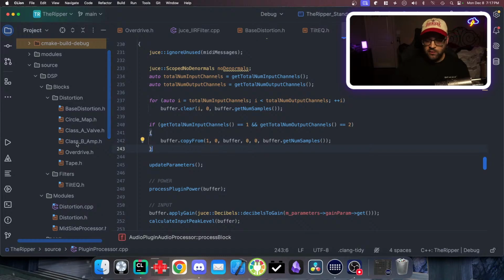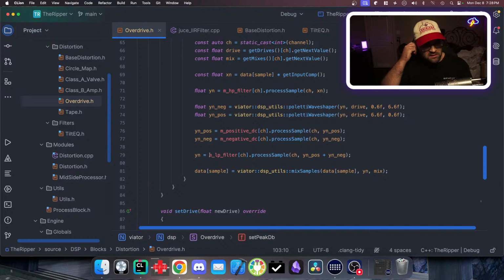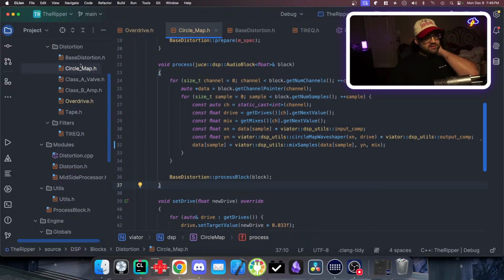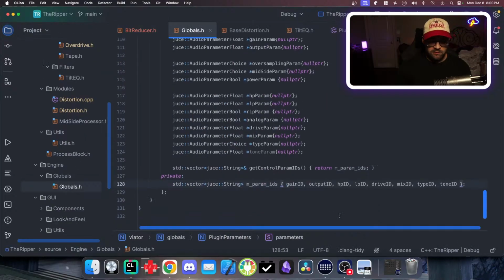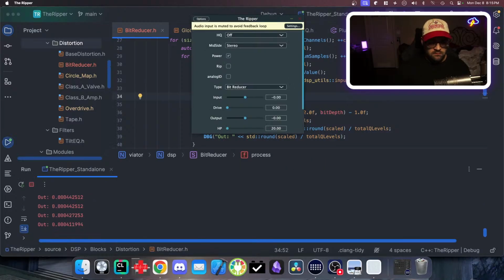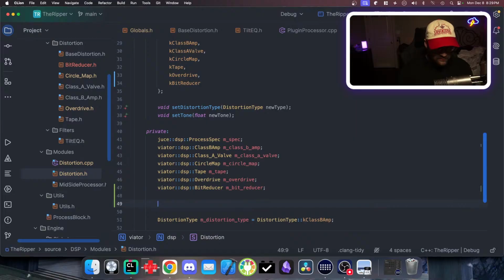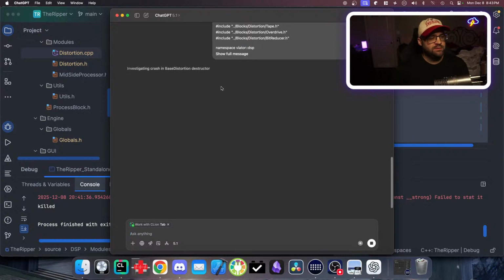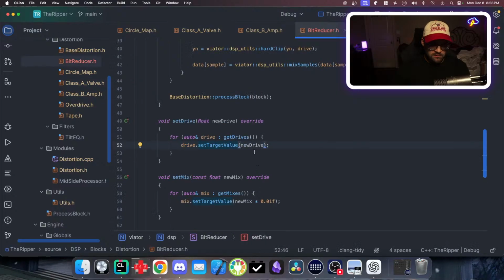Audio Plugin Dev Stream - C++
Hey Everyone!

In this livestream, I'll be working on a distortion plugin.